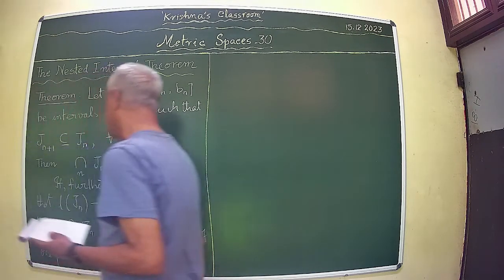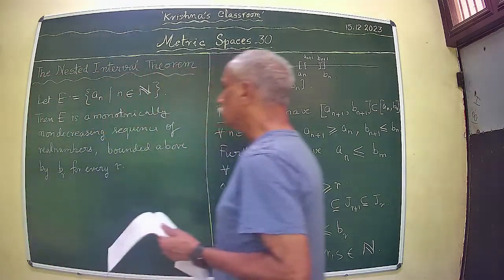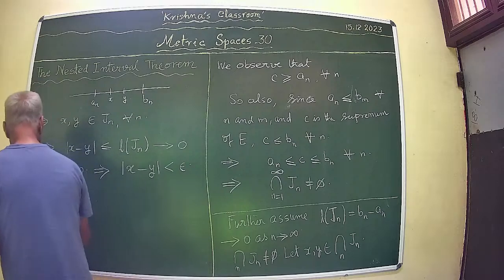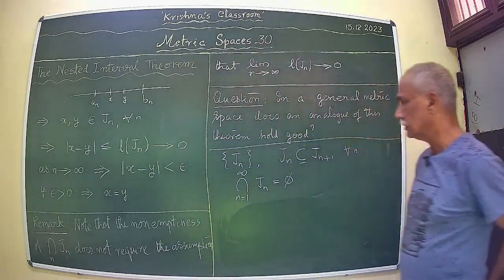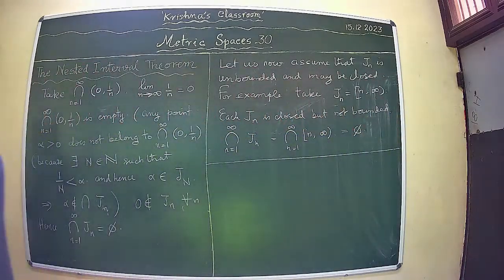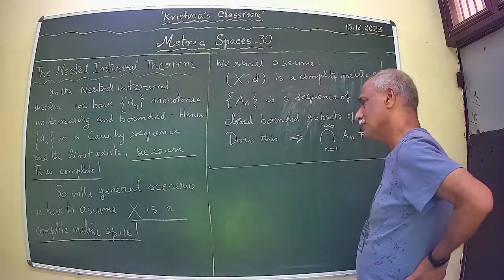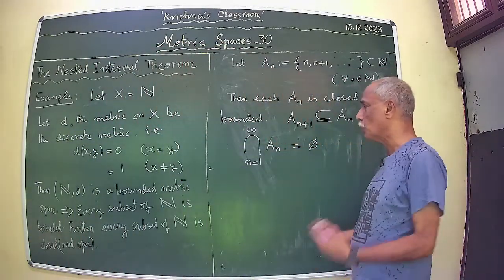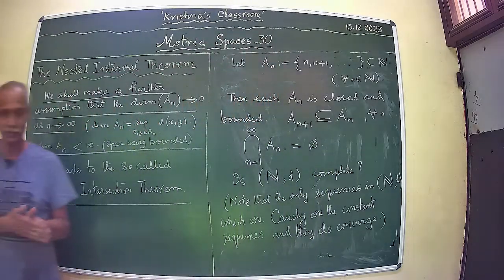Metric Spaces: 30 : The Nested Interval Theorem